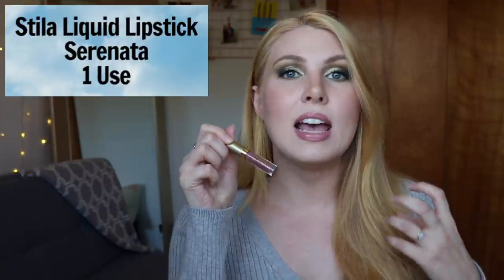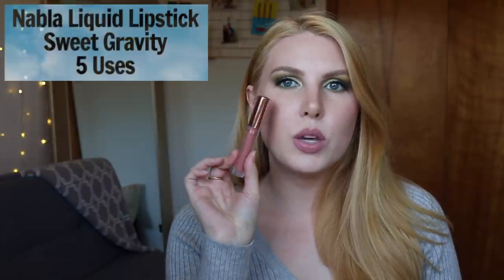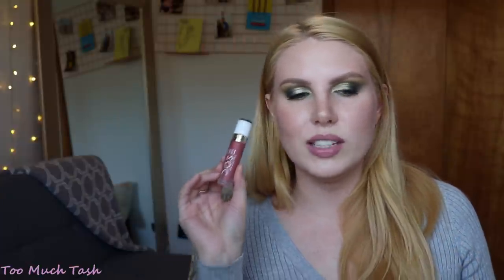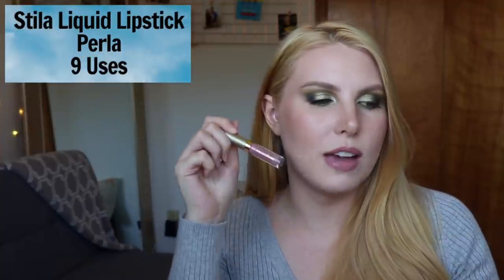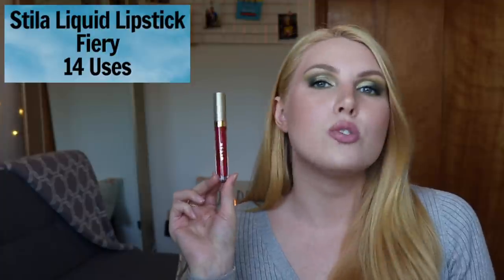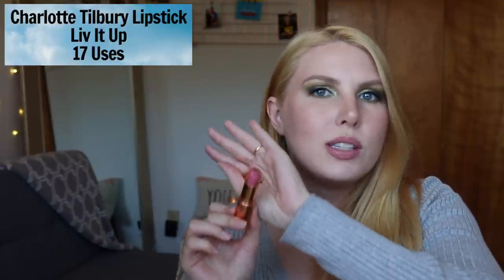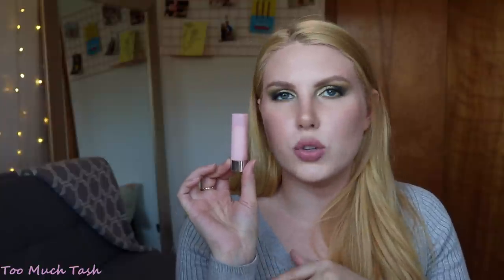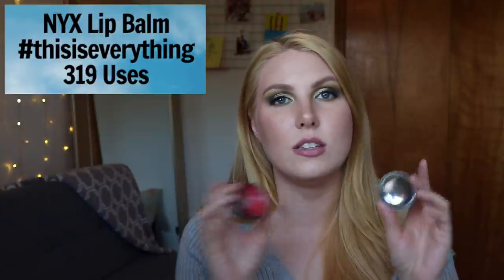How Many Times I've Used Each of My Lip Products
Today I'm sharing some numbers! I'm telling you exactly how many times I've reached for each of the lip products in my collection.

What I'm Wearing:
Eyes: Shadows from the Give Me Glow Juicy Olive palette and Tarte Marvel from the Make Believe in Yourself palette
Lips: Stila Liquid Lip in Perla with clean lip balm on top